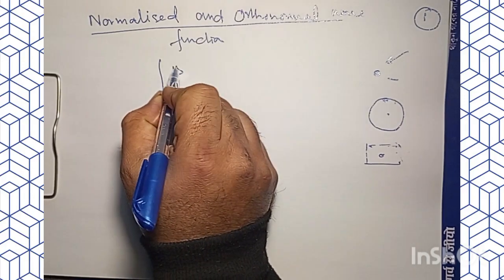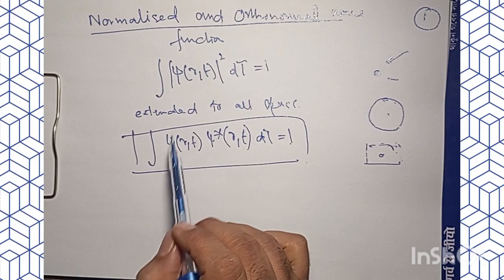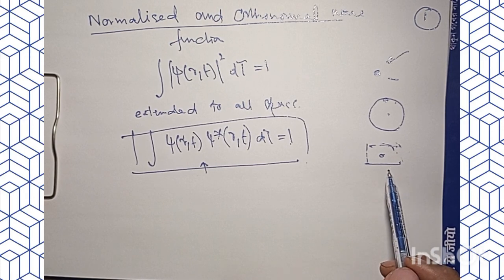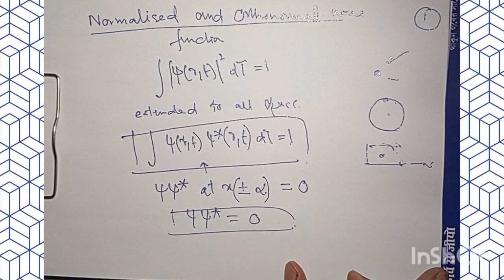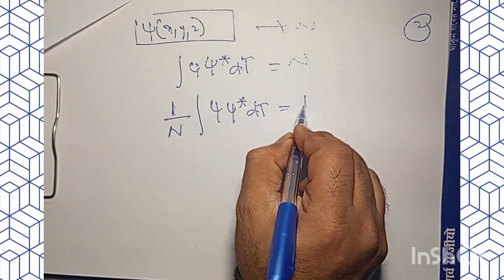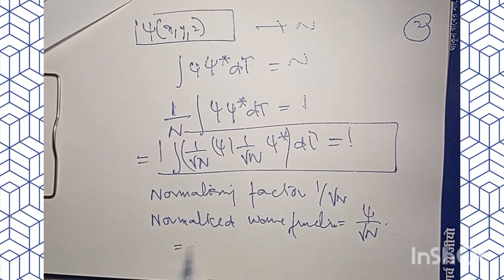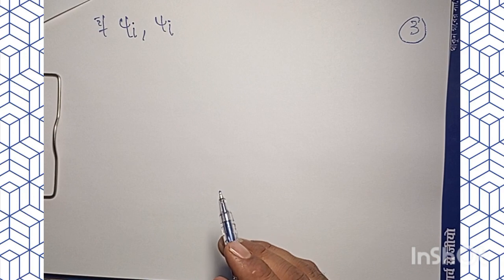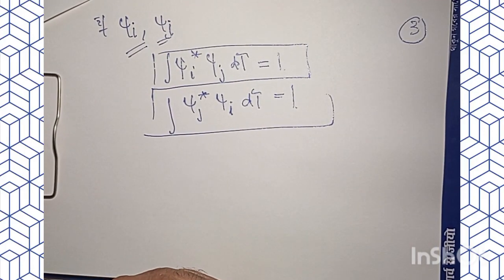normalised and orthonormal wave function@arfatfirdousi